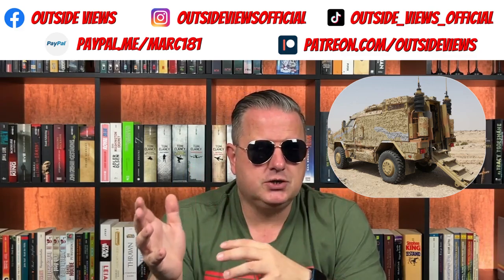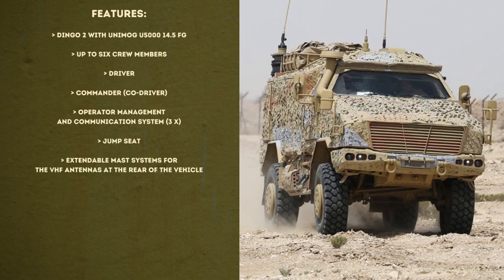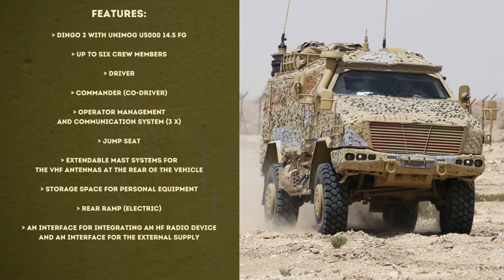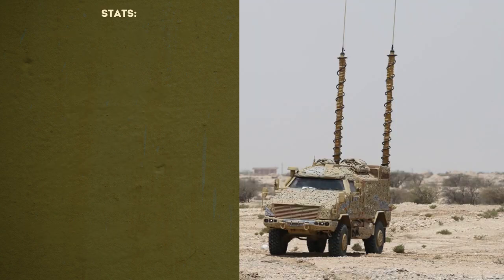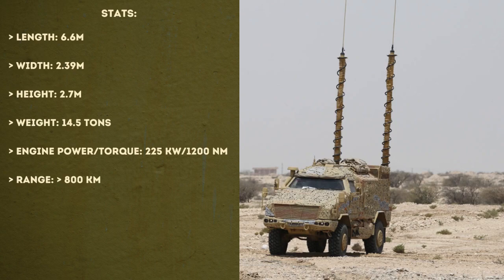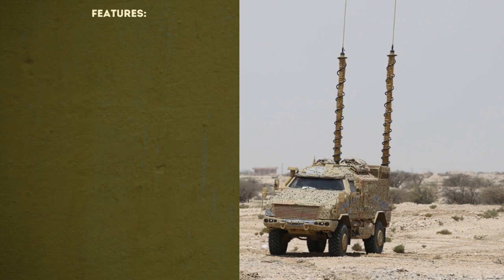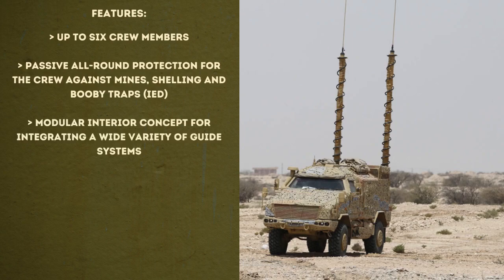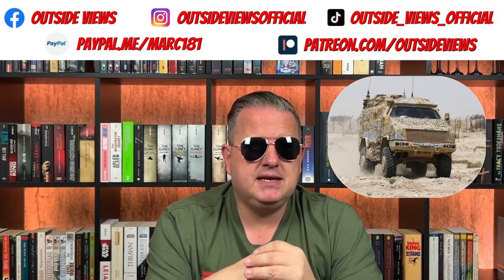All-protection transport vehicle DINGO 2 HD CP | Outside Views Military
Today, in the series of land vehicles, I will briefly introduce you to the All-protection transport vehicle DINGO 2 HD CP.

Outside Views Military:

On this channel you get information about military equipment including, tanks, naval units, aircraft and much more.

All Outside Views channels:

Daily at 6am CET:
Outside Views (English):

Friday at 6am CET:
Outside Views Global

Saturday at 6am CET:
Outside Views Europe (English):

Sunday at 6am CET:
Outside Views EU (English):

Monday at 6am CET:
Views on Germany

Tuesday at 6pm CET:
Outside Views Military (English):

Wednesday at 6am CET:
Bookstagramm (English)

Thursday at 6am CET:
Queer Views (German):

Fridays at 6am CET:
Totaler Anfänger (German)

With your support you can help improve your YouTube experience on Marc´s channel with outside views and help me continue my educational work as a small YouTube Creator.

Sources: dpa, Rheinmetall, Federal Ministry of Defence